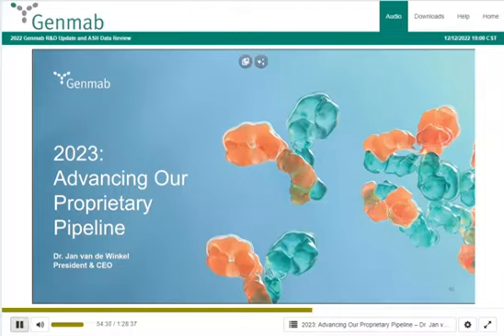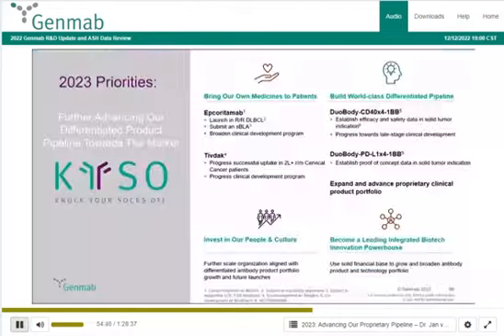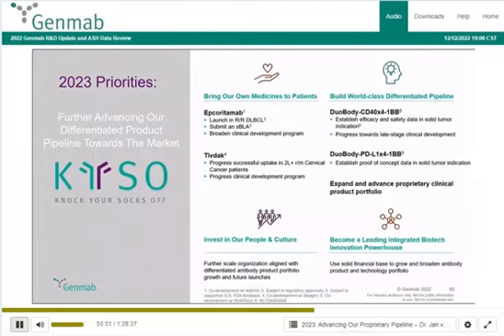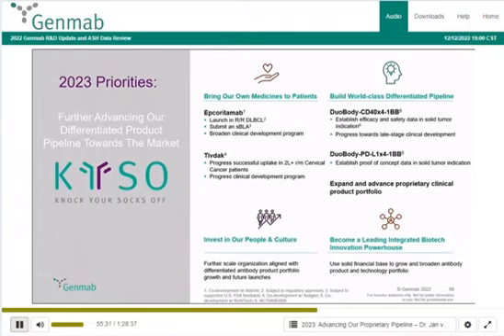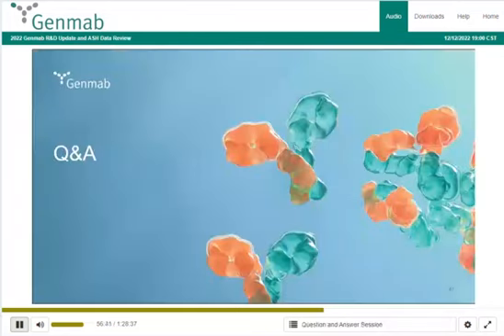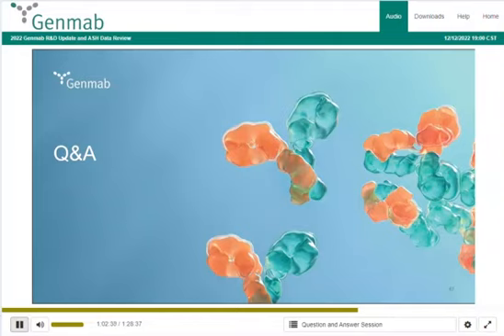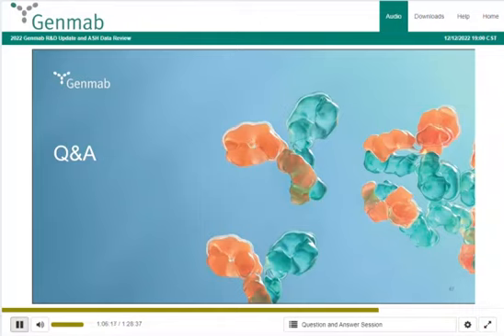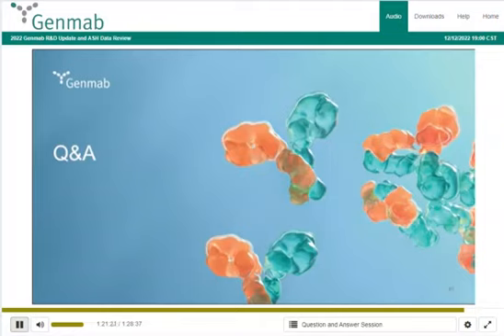Genmab 2022-12 R&D Updates part2 QnA